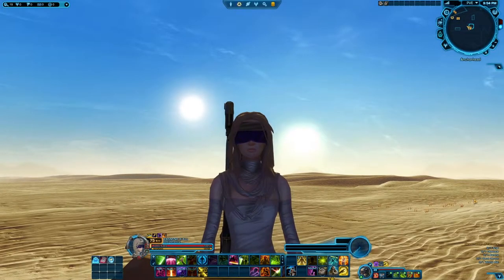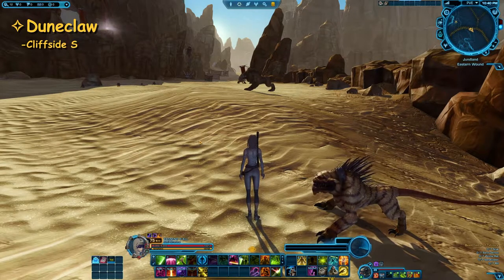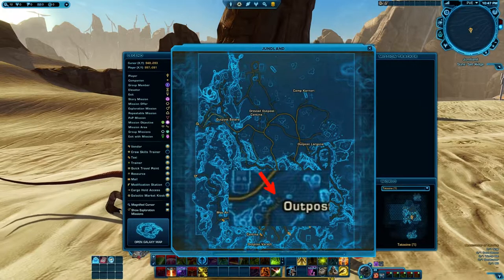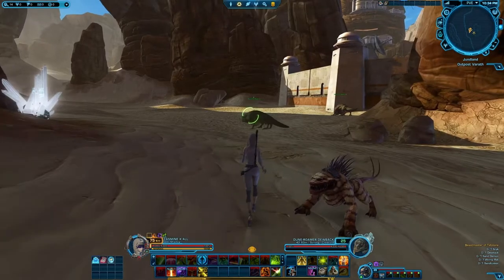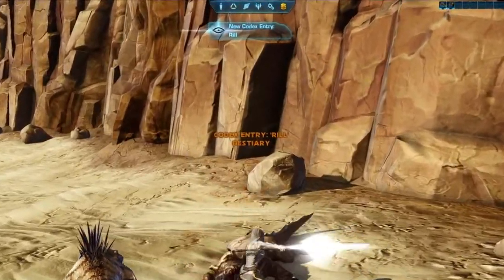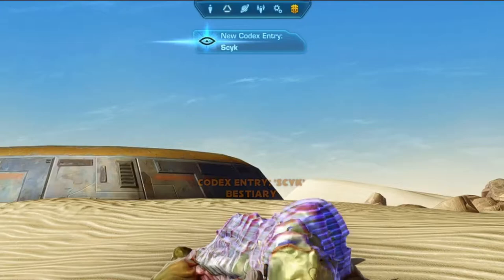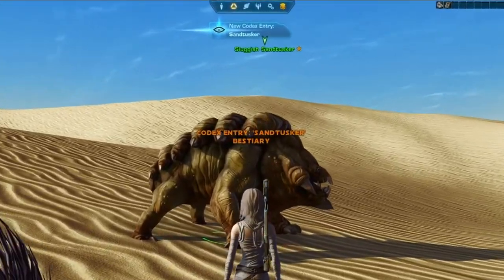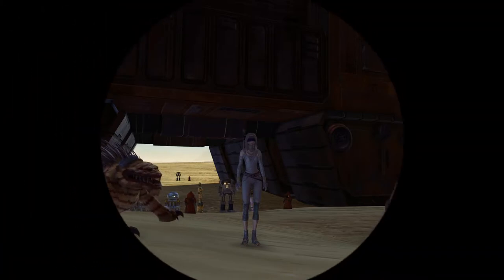SWTOR Beastmaster of Tatooine Guide - SWTOR Galactic Beastmaster Guide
SWTOR Beastmaster of Tatooine Guide. This guide will help you locate the beasts to seek out to establish yourself as the Galactic Beastmaster while you journey through SWTOR. This will be the search for the Bantha, Duneclaw, Reek, Wraid, Dewback, Rill, Womp Rat, Scyk, Sandtusker and the Sand Demon (Requires Jedi Knight of Sith Warrior Storyline) to become the Beastmaster of Tatooine.

Intro and outro made by Paul Jackson Creative.